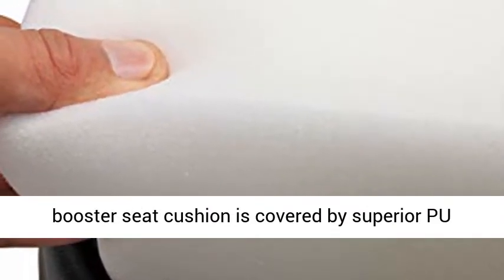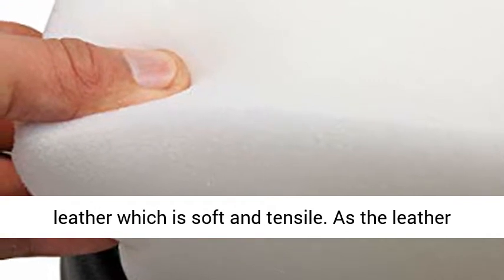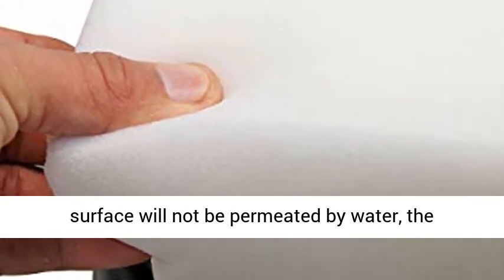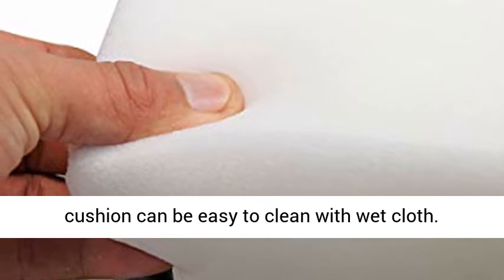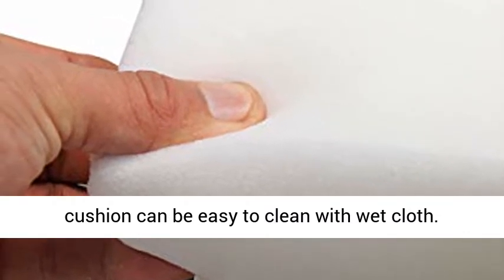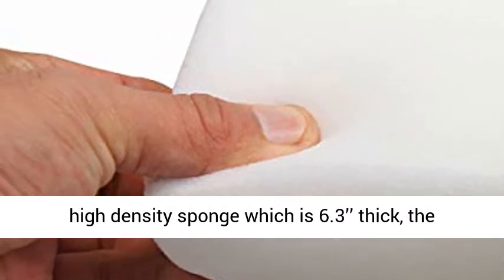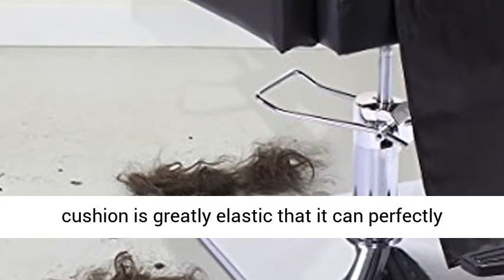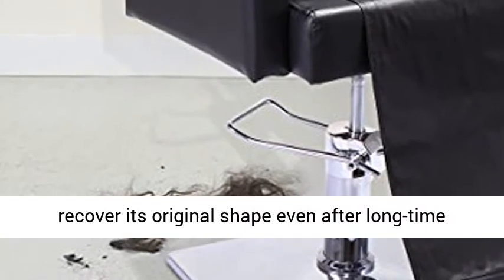JAXPETY Black Barber Beauty Salon Spa Equipment Styling Chair Child Booster Seat Cushion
Click here for the best price:

👶【Proper Height】The height of this seat cushion is 6.7’’ which is exactly reasonable, as it will meet the needs of the height of most children in hairdressing, improving their satisfaction.
👶【Premium Texture】This booster seat cushion is covered by superior PU leather which is soft and tensile. As the leather surface will not be permeated by water, the cushion can be easy to clean with wet cloth.
👶【Thick Sponge Filling】Filled with quality high density sponge which is 6.3’’ thick, the cushion is greatly elastic that it can perfectly recover its original shape even after long-time use.
👶【Large Size and Self-contained Lap】Designed in the size of 16.5’’x13’’(L*W), this booster seat is spacious and comfortable. And the self-contained lap can protect the edge of your barber chair seat from wearing-out.
👶【Quality Assurance】We promise 100% quality assurance for products for 1 year, just to give you the best products and services.